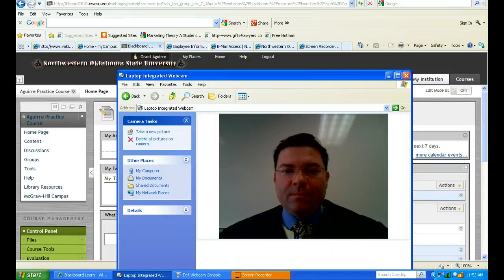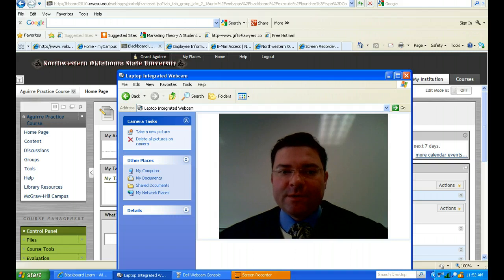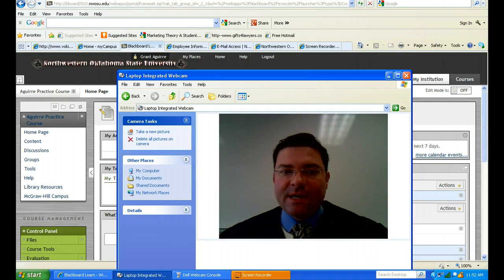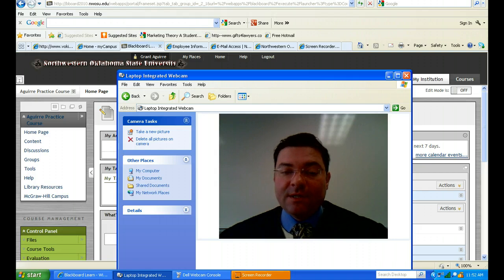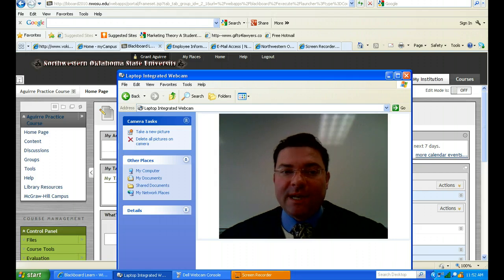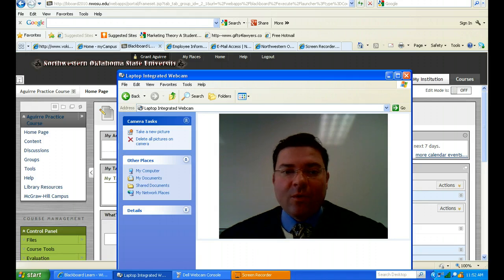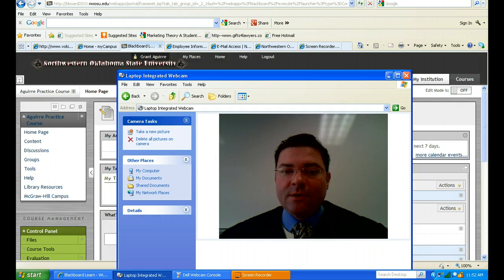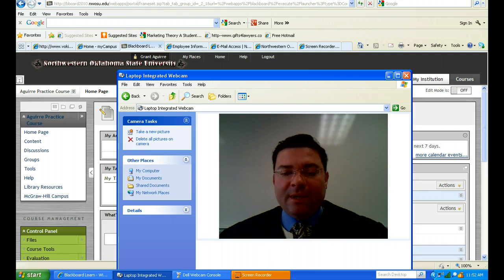Legal Environment Welcome